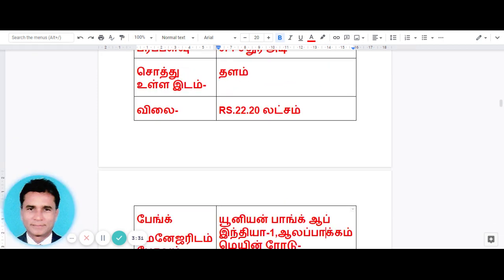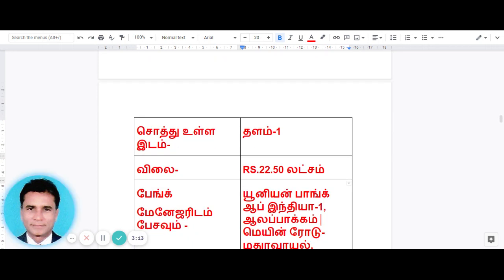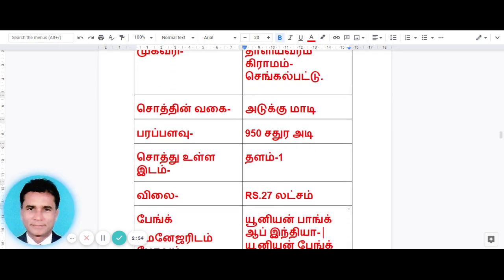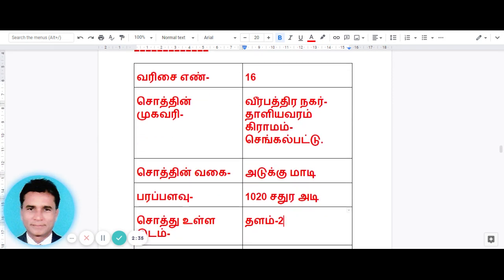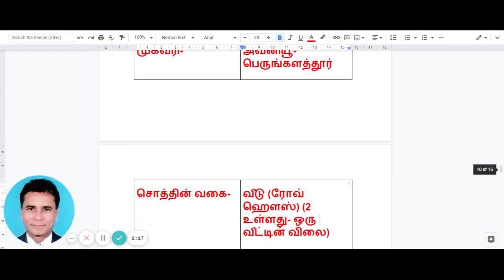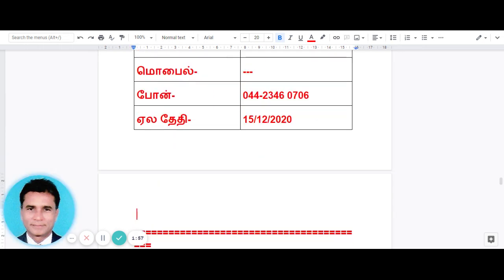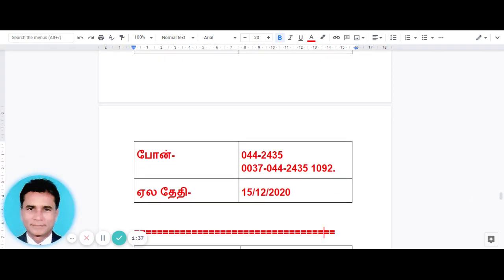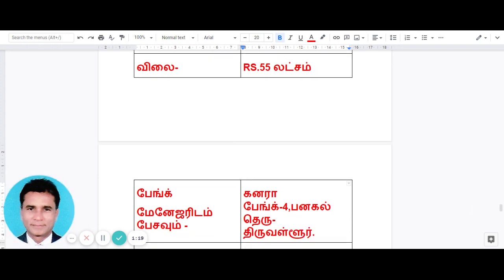VA BANK VIDEOS 280 -சென்னை பேங்க் சொத்துக்கள் ஏல விற்பனை -தேதி-1/12/2020. CHENNAI BANK AUCTION PROP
வரிசை எண் 11
சொத்தின் முகவரி-
 வெங்கடேச தியாகராஜ நகர்- தாடங் குப்பம்- வில்லிவாக்கம் .
சொத்தின் வகை- அடுக்கு மாடி
பரப்பளவு- 800 சதுர அடி
சொத்து உள்ள இடம்- தளம்
விலை- RS.25.52 லட்சம்
பேங்க்
மேனேஜரிடம் பேசவும் - யூனியன் பேங்க் ஆப் இந்தியா- யூனியன் பேங்க் பவன்- 139 பிராட்வே- சென்னை-108.
மொபைல்- ---
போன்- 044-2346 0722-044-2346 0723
ஏல தேதி- 15/12/2020

வரிசை எண் 12
சொத்தின் முகவரி-
 ஸ்ரீ மூகாம்பிகை நகர்- பரமேஸ்வர மங்களம்- செய்யூர்- காஞ்சிபுரம்.
சொத்தின் வகை- காலி இடம்
பரப்பளவு- 1170 சதுர அடி
விலை- RS.9.45 லட்சம்
பேங்க்
மொபைல்- ---
ஏல தேதி- 15/12/2020
வரிசை எண் 13
சொத்தின் முகவரி-
 பாரி கார்டன்- மலையம் பாக்கம்- ஸ்ரீபெரும்புதூர்.
சொத்தின் வகை- வீடு
பரப்பளவு- 671 சதுர அடி
விலை- RS.22.20 லட்சம்
பேங்க்
மேனேஜரிடம் பேசவும் - யூனியன் பேங்க் ஆப் இந்தியா-1,ஆலப்பாக்கம் மெயின் ரோடு- மதுரவாயல்.
மொபைல்- ---
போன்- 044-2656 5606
ஏல தேதி- 15/12/2020

வரிசை எண்- 14
சொத்தின் முகவரி-
 பிரபு நகர் அன்னெக்ஸ்- பள்ளிக்கரணை.
பரப்பளவு- 840 சதுர அடி
சொத்து உள்ள இடம்- தளம்-1
விலை- RS.22.50 லட்சம்
பேங்க்
மொபைல்- ---
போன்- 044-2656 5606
ஏல தேதி- 15/12/2020

வரிசை எண்- 15
சொத்தின் முகவரி-
 வீரபத்திர நகர்- தாளியவரம் கிராமம்- செங்கல்பட்டு.
பரப்பளவு- 950 சதுர அடி
விலை- RS.27 லட்சம்
பேங்க்
மொபைல்- ---
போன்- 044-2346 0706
ஏல தேதி- 15/12/2020

வரிசை எண்- 16
சொத்தின் முகவரி-
பரப்பளவு- 1020 சதுர அடி
சொத்து உள்ள இடம்- தளம்-2
விலை- RS.29 லட்சம்
பேங்க்
மொபைல்- ---
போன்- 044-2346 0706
ஏல தேதி- 15/12/2020

வரிசை எண்- 17
சொத்தின் முகவரி-
 மீனாட்சி நகர்-G.R. அவனியூ- பெருங்களத்தூர்
சொத்தின் வகை- வீடு (ரோவ் ஹௌஸ்) (2 உள்ளது- ஒரு வீட்டின் விலை)
பரப்பளவு- 1181 சதுர அடி
விலை- RS.28.80 லட்சம்
பேங்க்
மொபைல்- ---
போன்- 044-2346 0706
ஏல தேதி- 15/12/2020

வரிசை எண்- 18
சொத்தின் முகவரி-
 வெங்கடேச பெருமாள் 2வது தெரு- மடிப்பாக்கம்.
பரப்பளவு- 746 சதுர அடி
விலை- RS.26 லட்சம்
பேங்க்
மேனேஜரிடம் பேசவும் - கனரா பாங்க்-18/31- எல்டாம்ஸ் ரோடு- தேனாம்பேட்டை.
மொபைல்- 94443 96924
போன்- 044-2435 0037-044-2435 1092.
ஏல தேதி- 15/12/2020

வரிசை எண்- 19
சொத்தின் முகவரி-
 டீச்சர்ஸ் காலனி வது அவனியூ- பூங்கா நகர்- திருவள்ளூர்.
சொத்தின் வகை- வீடு
பரப்பளவு- --சதுர அடி
விலை- RS.55 லட்சம்
பேங்க்
மேனேஜரிடம் பேசவும் - கனரா பாங்க்-4,பனகல் தெரு- திருவள்ளுர்.
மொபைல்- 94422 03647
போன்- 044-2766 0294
ஏல தேதி- 15/12/2020

வரிசை எண்- 20
சொத்தின் முகவரி-
 நெமிலி
பரப்பளவு- 1200 சதுர அடி
விலை- RS.5 லட்சம்
பேங்க்
மேனேஜரிடம் பேசவும் - கனரா பாங்க்-2, சேகர்  டவெர்ஸ்- பெங்களூரு மெயின் ரோடு- ஸ்ரீபெரும்புதூர்.
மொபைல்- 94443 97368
போன்- ---
ஏல தேதி- 15/12/2020